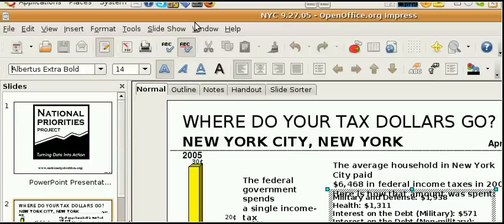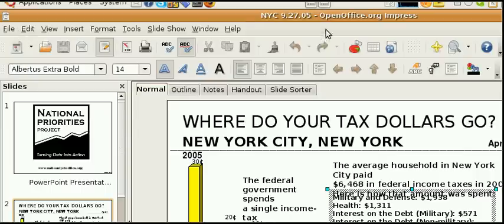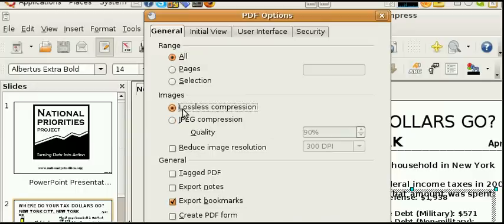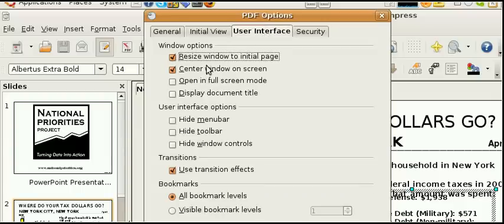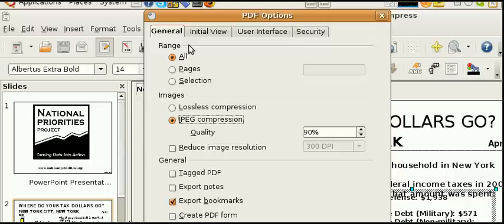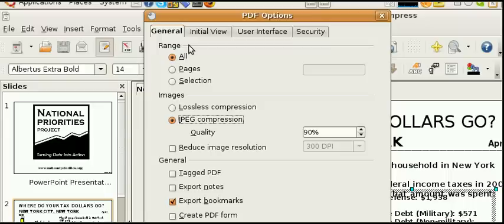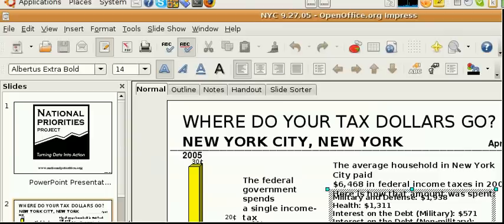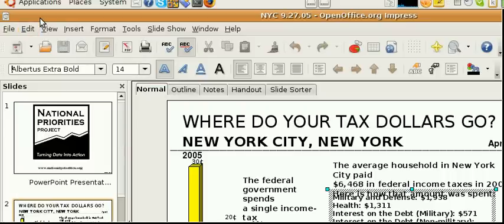PDF Export OpenOffice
How to create pdf files in OpenOffice